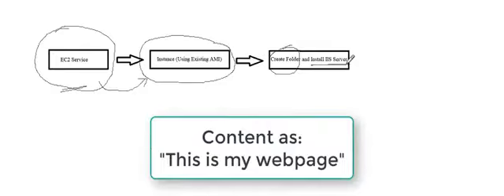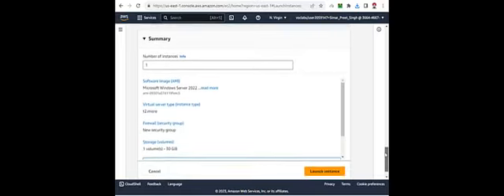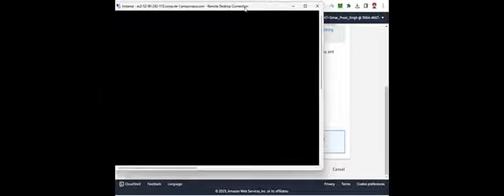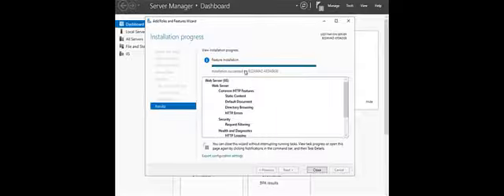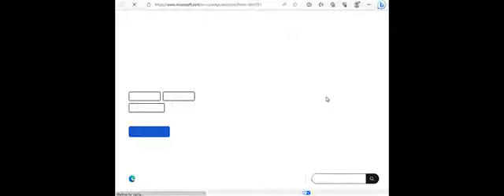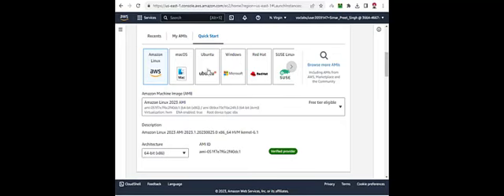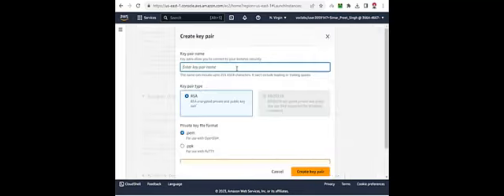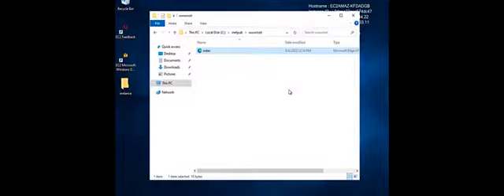Amazon EC2 Creation of Custom AMI